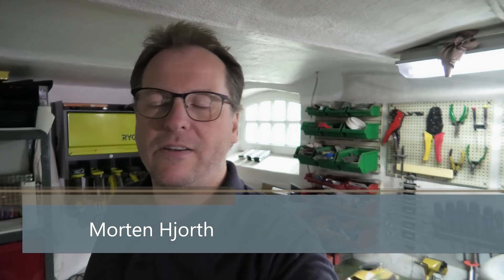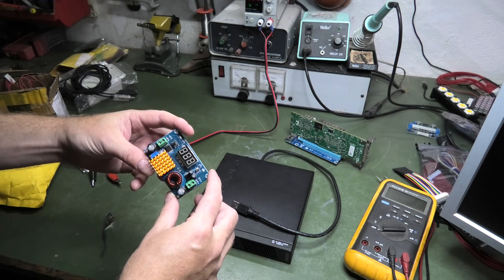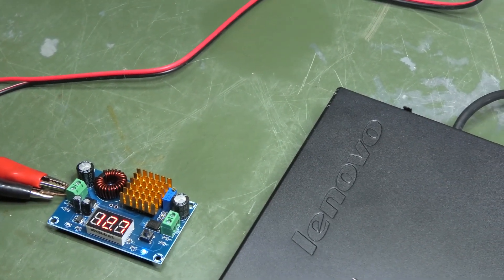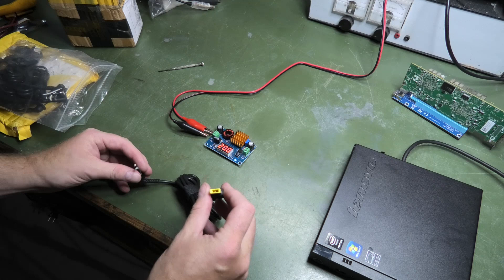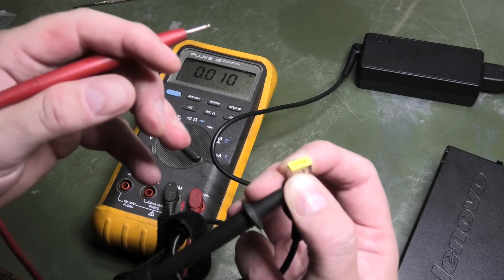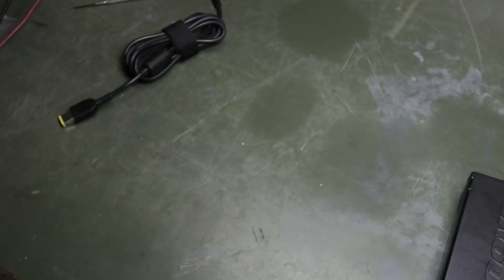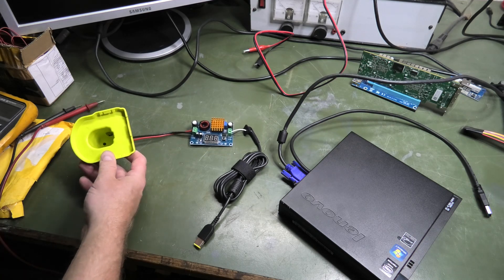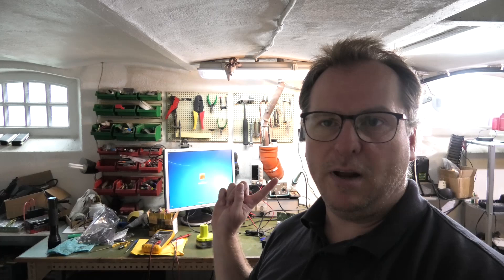Lenovo Tiny Running from Ryobi Battery with Boost Converter - 1310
I am working toward, powering a few of these Lenovo Tiny pc, from battery. and in this video I try powering this from a Ryobi 18v battery through a DC to DC Boost Converter.

Link CN - Boost Converter DC 3V-35V to 5V-45V 5A
Link CN - Lenovo Plug Cable Connector for Cord Laptop Power